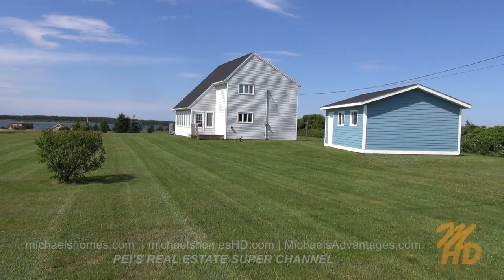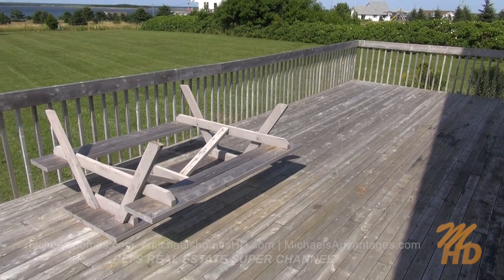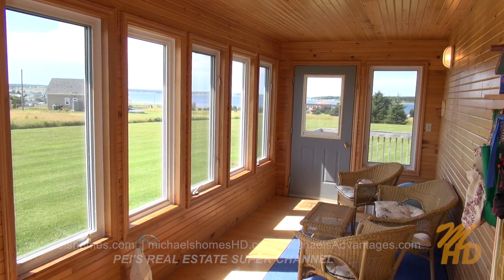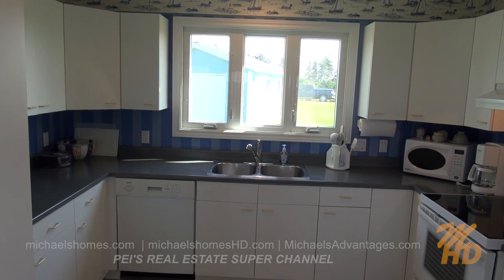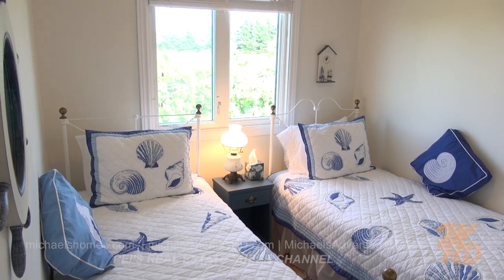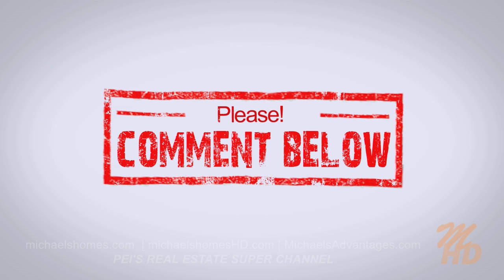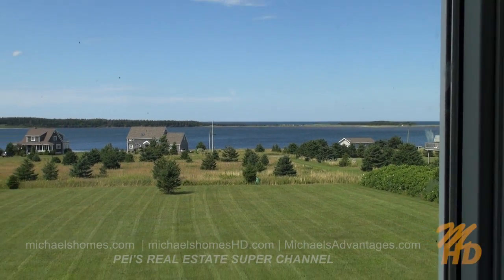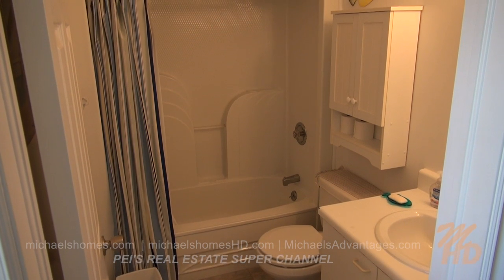16 Longview Cymbria Prince Edward Island Canada PEI Beach House Ocean View Water west Charlottetown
| Call Toll Free 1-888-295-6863 or direct (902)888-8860. Michael Poczynek, CRS, ABR, CIAS, CDPE, ePro, RECS, is your "High Definition Real Estate Agent" -- Marketing Your Property Socially and Globally.  The only Realtor you will ever need for information on any MLS or non-MLS listing from any Broker, Agent, or Private Seller in Prince Edward Island Canada.  Now with the New Amazing Radio Controlled Drone Quad-copter for "on-demand" HD Video and High Resolution Photographs.
MLS Description:
BEAUTY, TRANQUILITY AND LOCATION. Two story four-bedroom house located in esteemed Grand Pere Point, Cymbria. Panoramic Views of Rustico Bay and countryside. Located next door to a golf and tennis club. Close by to National Beaches. Move right in; house is fully furnished with French country antique furniture. The house features, hardwood floors, and a detached garage. Large deck with views. A must see!
Located west of Charlottetown, and east of the Confederation Bridge in Borden, Kensington, and Summerside.
This video was done by videographer Michael Poczynek, CRS, ABR, CIAS, ePro, RECS, from Century 21 Northumberland (1987) Limited in Summerside, Prince Edward Island, Canada.  Michael has specialized in oceanfront, waterfront, land, recreation, income, commercial, and development properties in Prince Edward Island including Summerside, Charlottetown, Malpeque Bay, Cavendish, Rustico (home of the best Lobster), North Cape (Windmills), Kensington, Anne of Green Gables, Hunter River, Souris, Alberton, O'Leary, Stratford, East Point, Darnley, Lower Darnley, Seaview, Spring Valley, Irishtown, Long River, French River, Burlington, and more since 1997. Also be sure to check out Prince Edward Island's largest collection of Aerial Photos Follow me on Twitter for instant video updates and more Make sure you join my mailing list Add me as a friend on Facebook and Google Plus at: http:// mpoczynek.com. Connect and recommend me on LinkedIn I am also on Pinterest, Tumblr, MySpace, Blogspot, Digg, and Reddit.
Michael Poczynek, CRS, ABR, CIAS, CDPE, ePro, RECS, has been a leading and top producing real estate agent with Century 21 Northumberland since 1997 and specializes in dealing with off island buyers & sellers.  Michael can be reached at all times at (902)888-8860.
Sound effects by Apple Final Cut Pro X.  Cameras used Canon XH-A1s, Sony HDR-HC7, Sony HDR-PJ760V, Samsung HMX-W300, and GoPro Hero 3 Black Edition.  Computer used Apple iMac and Final Cut Pro X. Remotely controlled DJI Phantom Quadcopter drone helicopter loaded with a GoPro Black Edition HD camera.  Century 21 Canada is a proud sponsor of the AirMiles Reward Miles program for purchases and sales.
This video pre and post-production by:
Real Estate Agent, Century 21 Northumberland (1987) Limited
629 Water Street East
Summerside  PE  C1N 4V6   CANADA
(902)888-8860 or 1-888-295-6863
Charlottetown Office:
Century 21 Colonial Real Estate PEI
111 St Peters Road
Charlottetown  PE  C1A 5P1   CANADA

Realtor.ca, mls.ca, icx.ca, cls.ca, Prince Edward Island Real Estate Association (PEIREA), and CREA (Canadian Real Estate Association) MLS ID # 13068662.